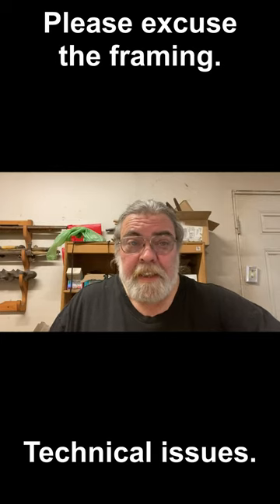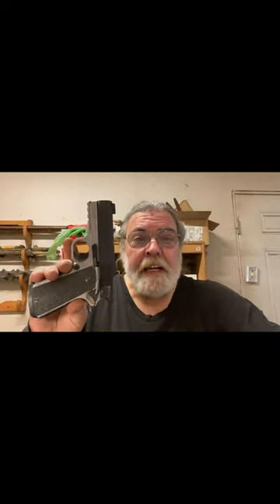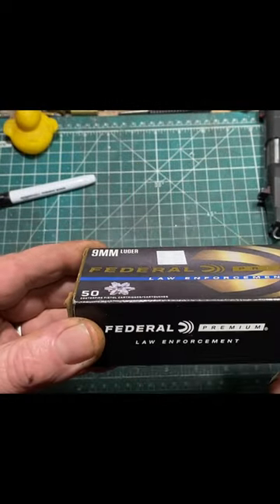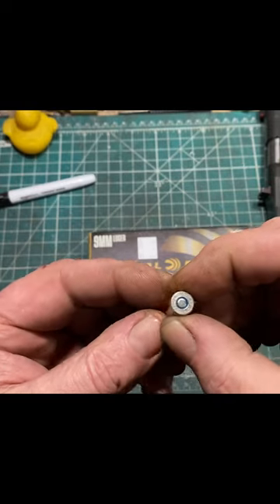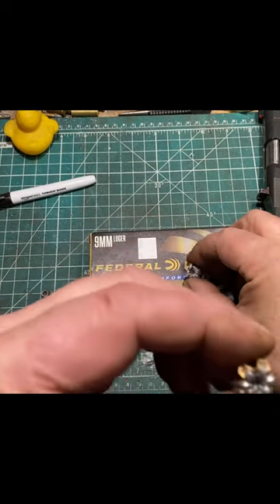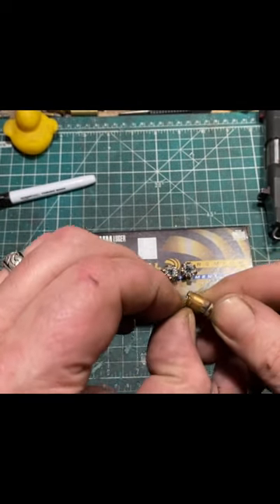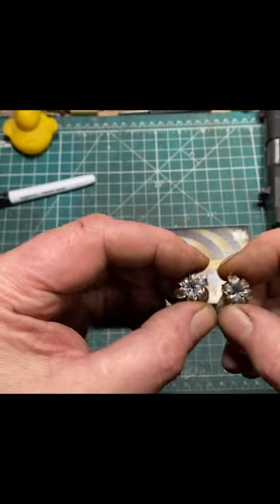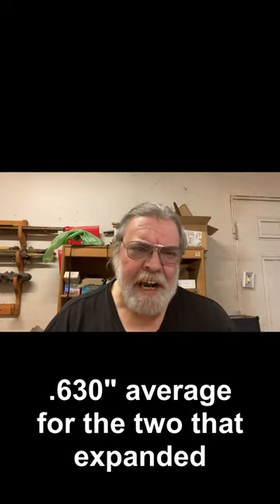Federal Law Enforcement 9mm 147gr HST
Testing the Federal 147gr. HST. Seems like pretty good stuff.